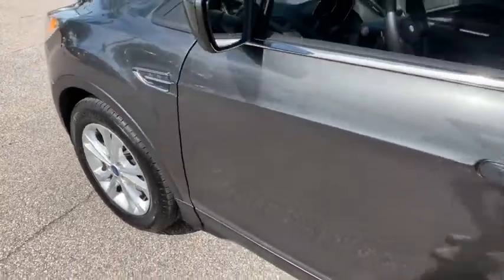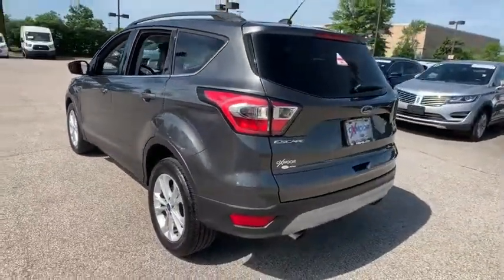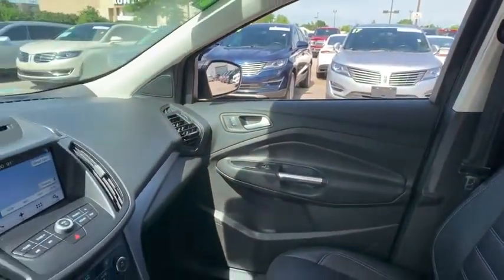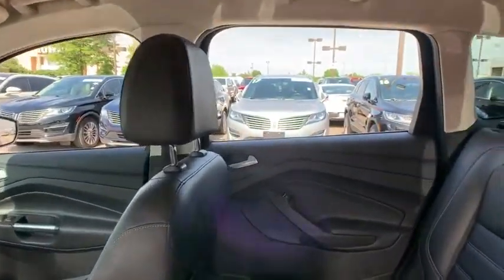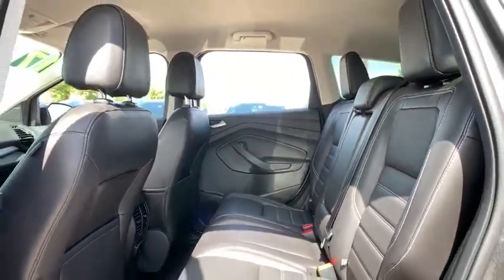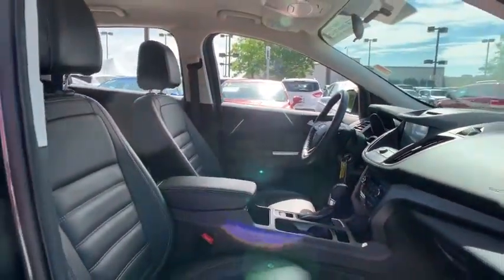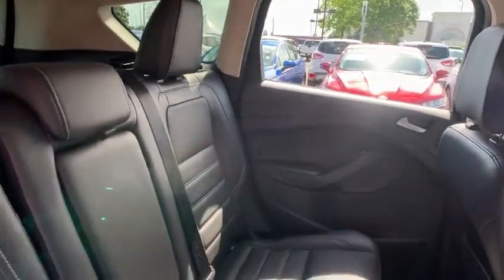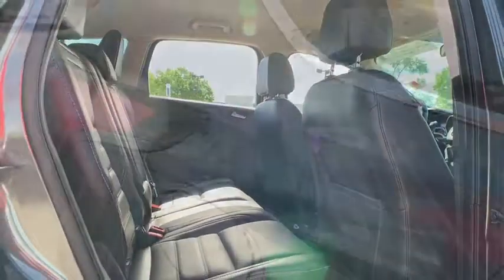2017 Ford Escape Louisville, Lexington, Elizabethtown, KY New Albany, IN Jeffersonville, IN 39281A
Magnetic Metallic U 2017 Ford Escape available at Oxmoor Ford in Louisville, Kentucky. Servicing the Lexington, Elizabethtown, KY New Albany, IN Jeffersonville, IN area.

Oxmoor Ford
100 Oxmoor Ln

2017 Ford Escape FORD CERTIFIED!!, ***OXMOOR FORD IS PROUD TO BE THE #1 CERTIFIED PRE-OWNED DEALER IN THE STATE OF KENTUCKY***, CLEAN CARFAX, ***THIS VEHICLE IS AT OXMOOR FORD, PLEASE CALL ***, TECHNOLOGY PACKAGE, BLIND SPOT MONITORING, LEATHER, NAVIGATION, BLUE TOOTH, ONE OWNER, LOCAL TRADE, REAR BACK UP CAMERA, HEATED SEATS, ALLOY WHEELS, SYNC CONNECT, 10-Way Power Passenger Seat, 110V/150W AC Power Outlet, 9 Speakers, Black Roof-Rack Side Rails, BLIS w/Cross Traffic Alert, Delay-off headlights, Equipment Group 201A, Front dual zone A/C, Front fog lights, Fully automatic headlights, Halogen Projector Headlamps, Heated Leather-Trimmed Buckets w/60/40 Rear Seat, Leather Steering Wheel & Shift Knob, Navigation System, One-Touch-Up/Down Front & Rear Windows, Panic alarm, Power Heated Side Mirrors, Power Liftgate, Rear window wiper, Reverse Sensing System, SE Leather Comfort Package, SE Technology Package, SYNC 3 Communications & Entertainment System, SYNC Connect, Variably intermittent wipers, Wheels: 17 Sparkle Silver Painted Aluminum. Certified. CARFAX One-Owner. 23/30 City/Highway MPGbrClean CARFAX.brReviews:br  * Optional 2.0-liter turbocharged engine provides quick acceleration; high-tech features include Sync 3 infotainment, Apple CarPlay and Android Auto; responsive steering and carlike handling around turns. Source: EdmundsbrPriced below KBB Fair Purchase Price! Awards:br  * 2017 KBB.com 10 Best SUVs Under $25,000   * 2017 KBB.com Brand Image Awards   * 2017 KBB.com 10 Most Awarded Brands